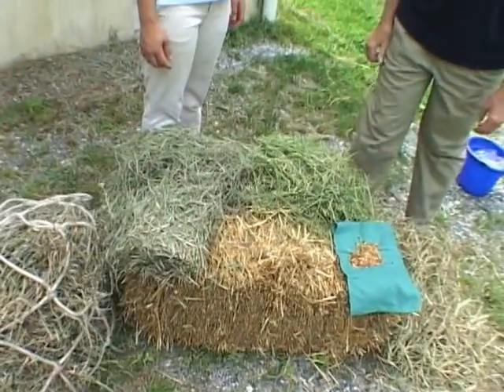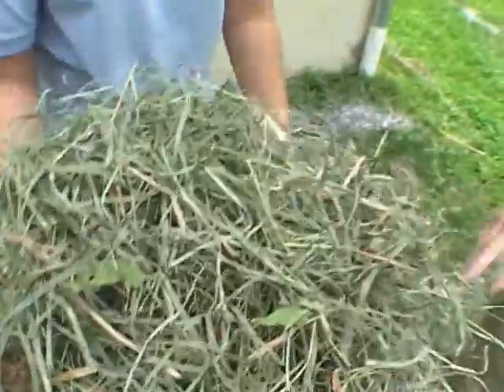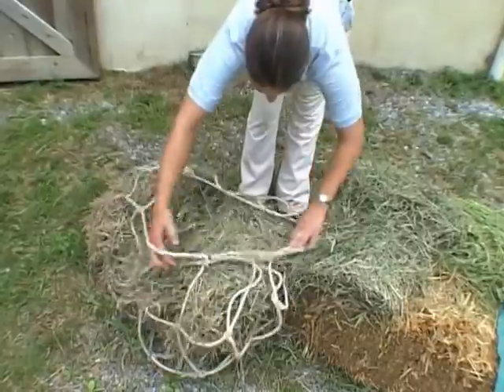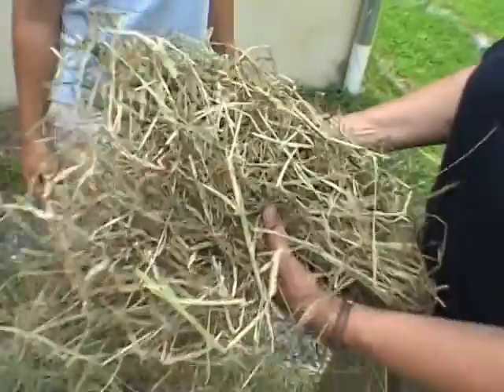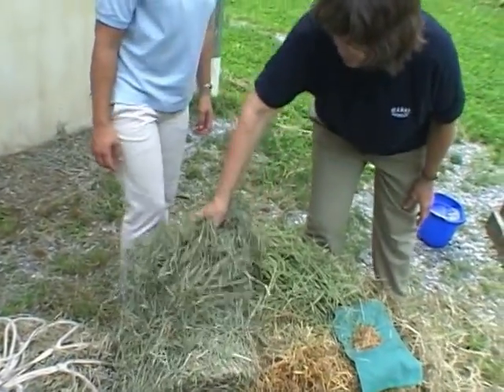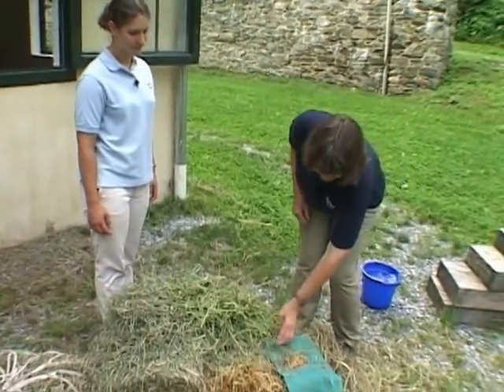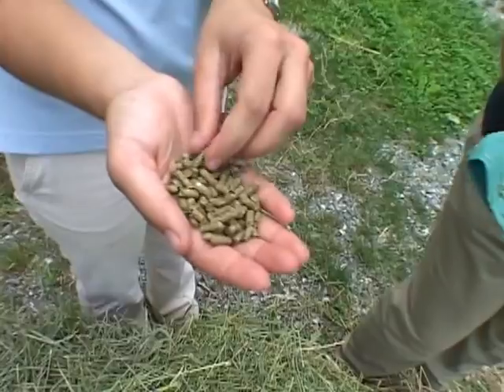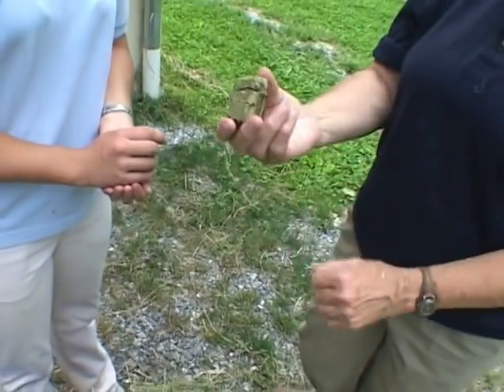Equine Husbandry: Feed Types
Let's review feedstuff types feed and evaluated for horses.